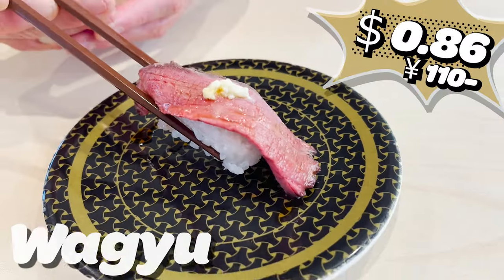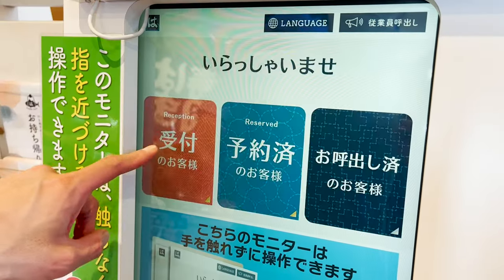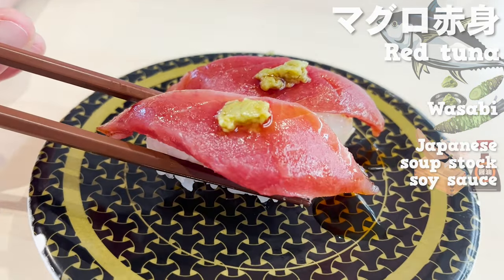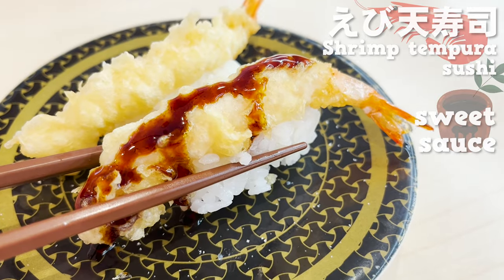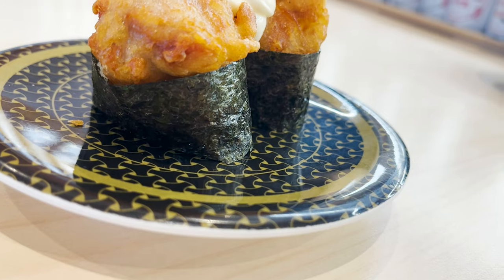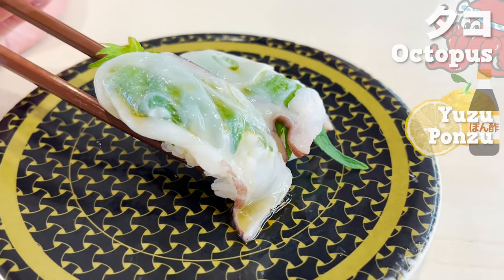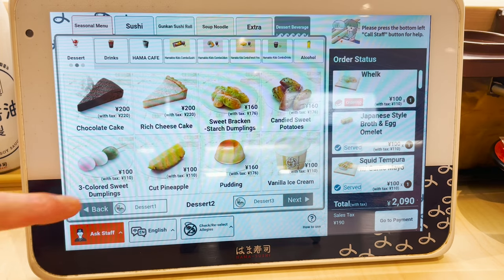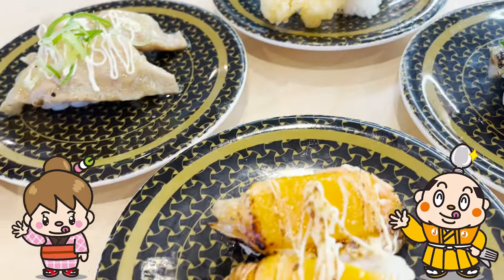Hama Sushi / Conveyor belt sushi restaurant / Tokyo Japan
Sushi Guide of Hama Sushi - Hama Sushi (Hamazushi) is a conveyor belt sushi restaurant as famous as Sushiro and Kura Sushi in Japan.
It is popular for its cheap and delicious sushi.
In this sushi guide, we will introduce you to 20 different kinds of sushi and dishes under $1.
We will also explain how to reception at the restaurant and how to order on the touch panel.
If you want to try inexpensive conveyor belt sushi in Japan, why not go to Hamazushi!

 Hamazushi has over 500 locations throughout Japan.
There are also several  Hamazushi in Tokyo.

【Other Conveyor belt sushi video】